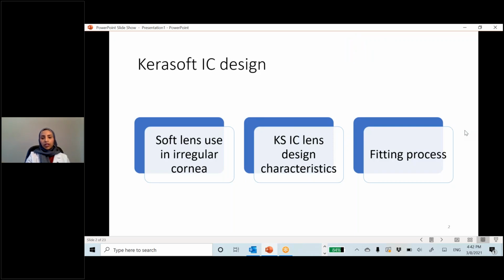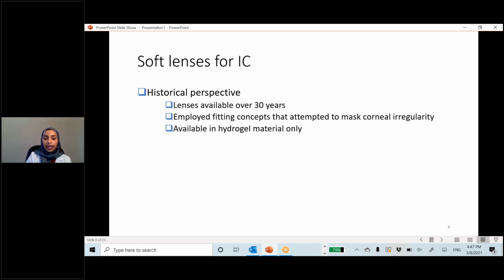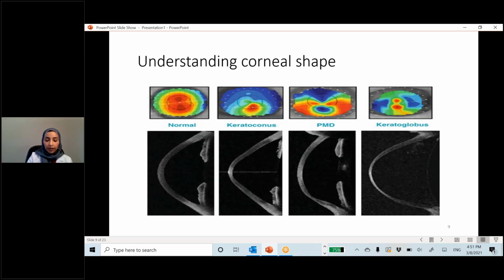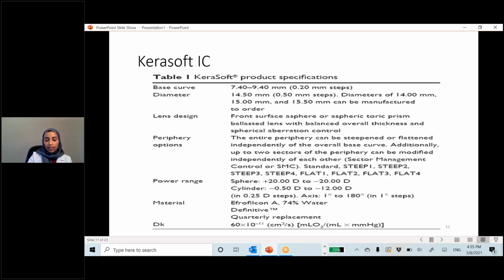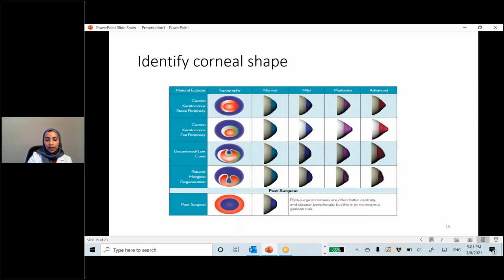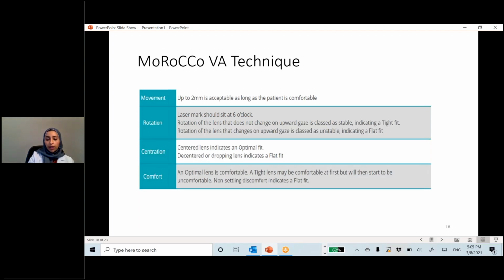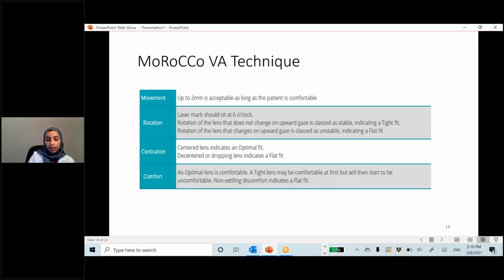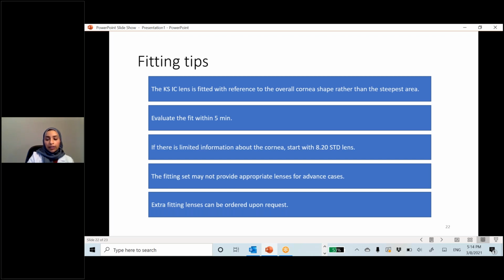Ophthalmology | Vision Science| Abeer Alghofaili | Soft Lenses | Webinar | Aver Conferences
Presentation by Dr.Abeer Alghofaili, Contact lens Specialist-King Khaled Eye Specialist Hospital,MScIOVR, Saudi Arabia on “The Wear of Soft Lenses for IC and KC Patients” at Webinar Conference on Ophthalmology and Optometry hosted on March 08 – 09, 2021.

Join the next upcoming conference to know more about Advanced Researches and Techniques in Ophthalmology